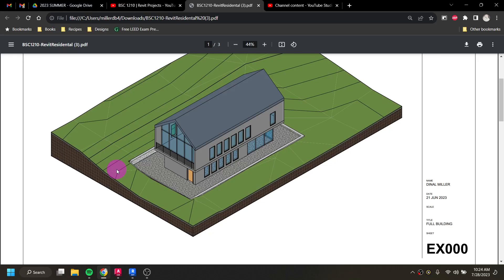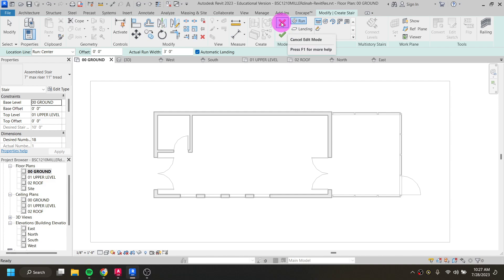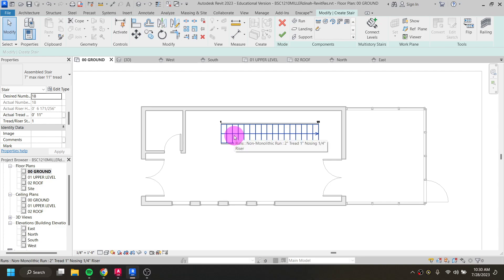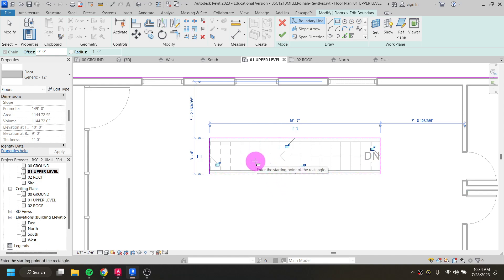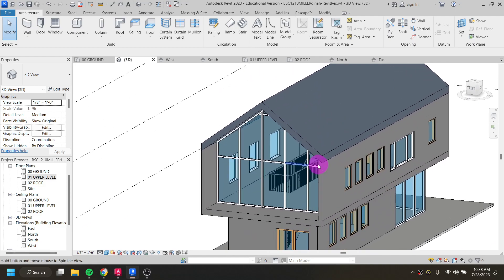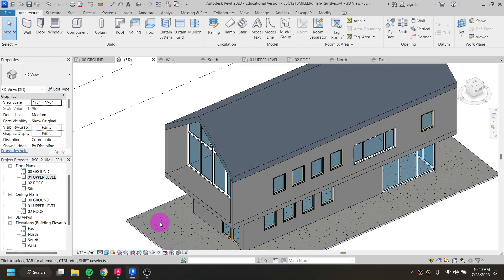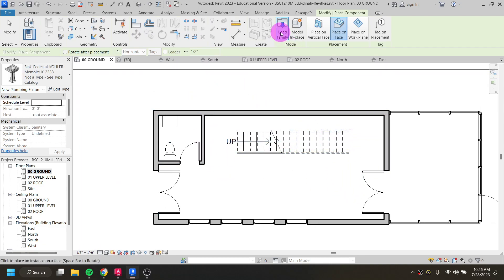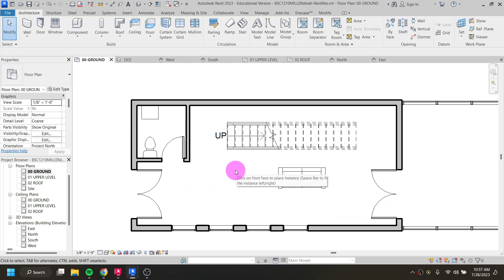BSC 1210 | Residential Revit Part 2